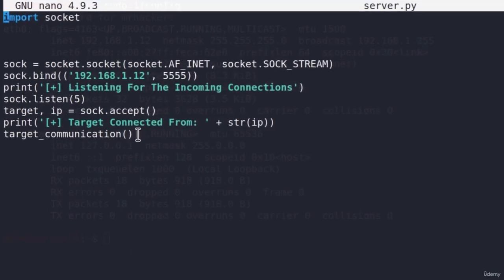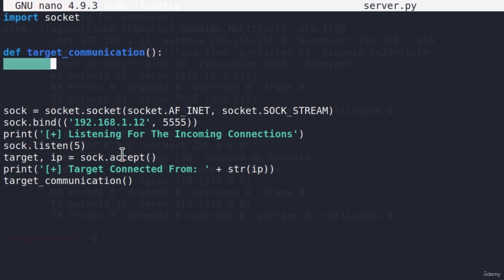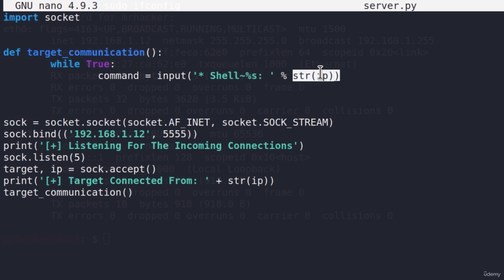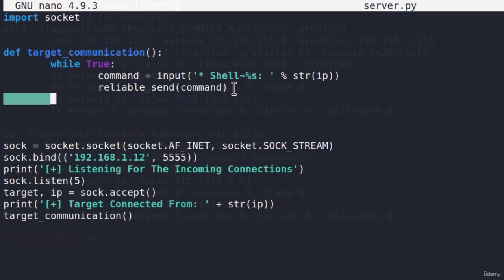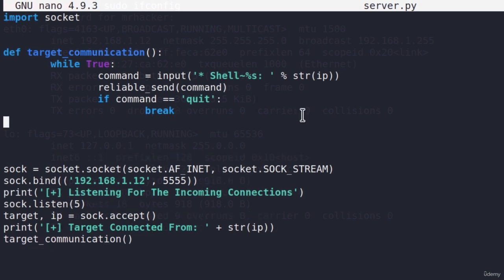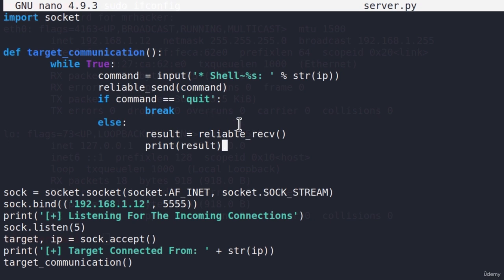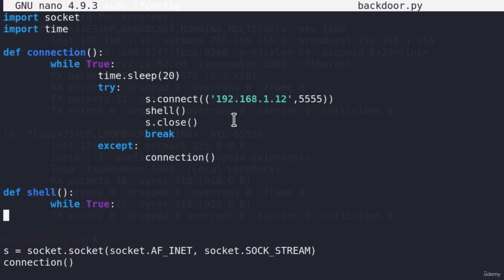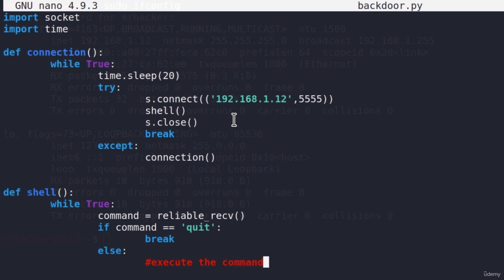Processing Instructional Commands🕵🏼Python Coding Project 2Backdoor 12.3